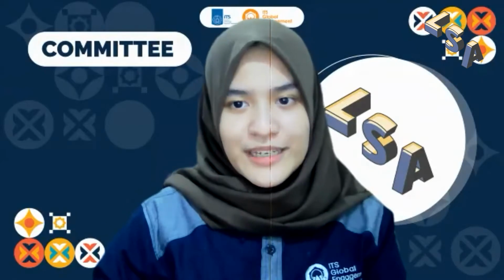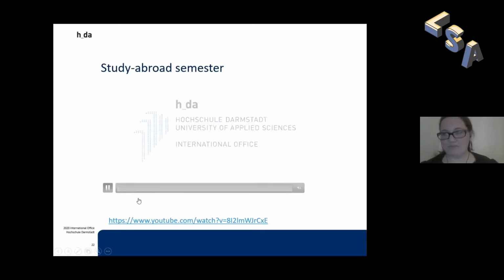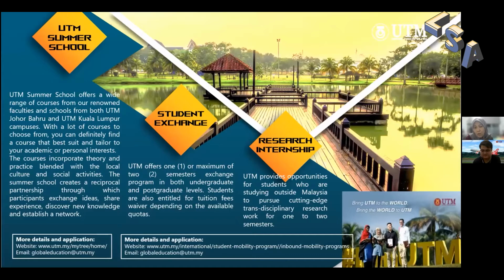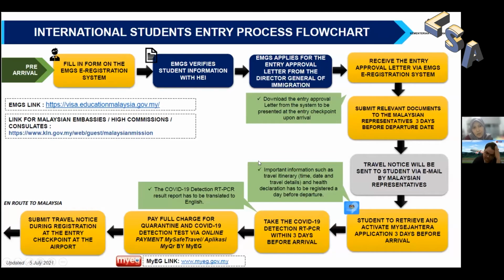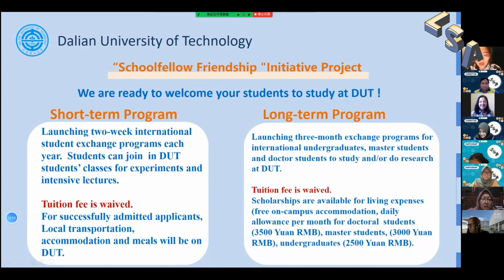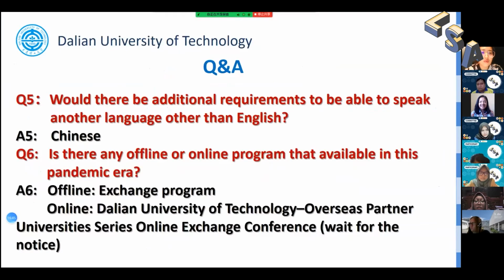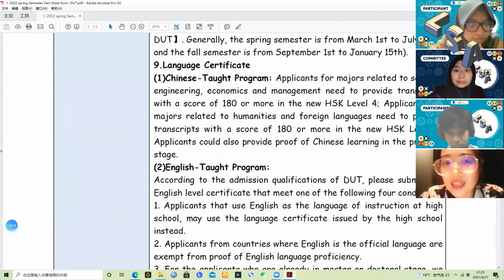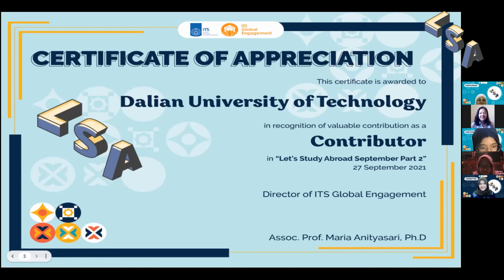Let's Study Abroad September Part 2: HDa Germany, UTM Malaysia, DUT China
Timecodes
0:00 - Intro
0:08 - Opening
11:09 - Perkenalan Hochschule Darmstadt University of Applied Sciences, Germany
37:40 - Perkenalan Universiti Teknologi Malaysia (UTM), Malaysia
01:03:39 - Perkenalan Dalian University of Technology (DUT), China
01:20:19 - Sesi panel tanya jawab pertanyaan umum
01:45:06 - Sesi konsultasi bersama Hochschule Darmstadt University of Applied Sciences, Germany
02:08:32 - Sesi konsultasi bersama Universiti Teknologi Malaysia (UTM), Malaysia
02:32:32 - Sesi konsultasi bersama Dalian University of Technology (DUT), China